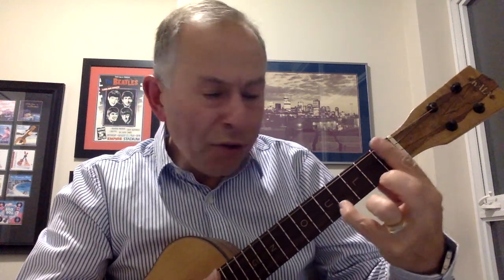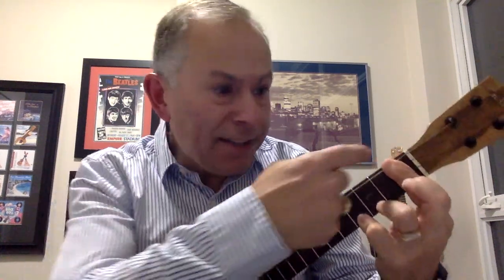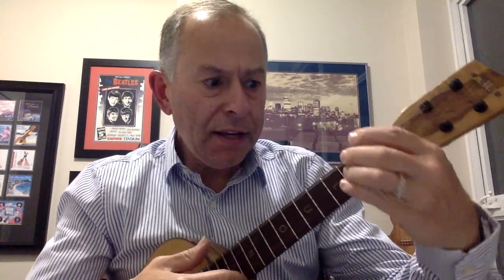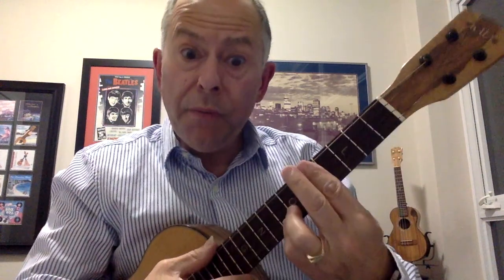Chord Forms 2 - MaxUke Online Resources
Chord Forms 2